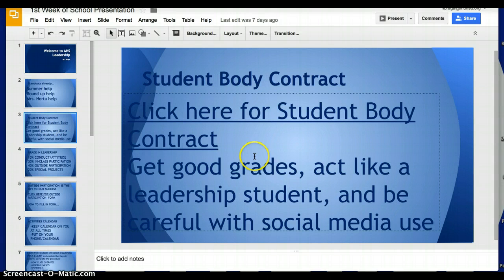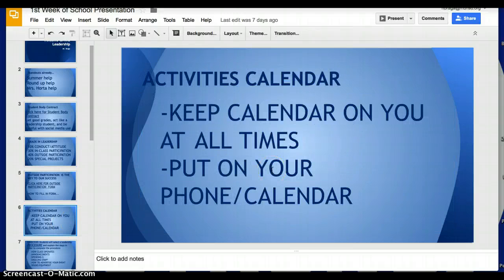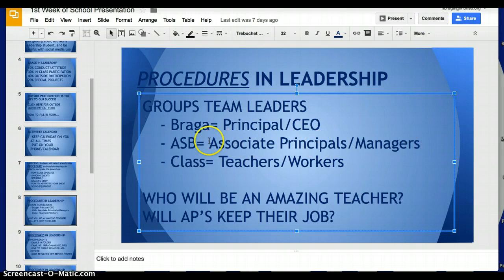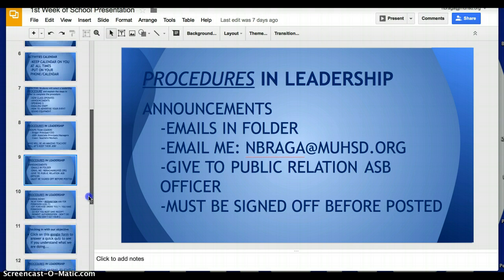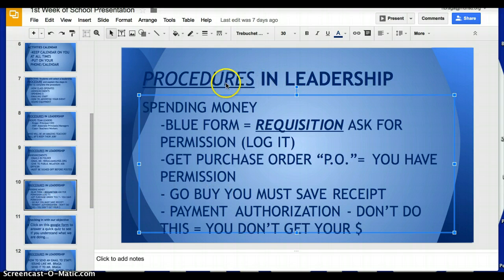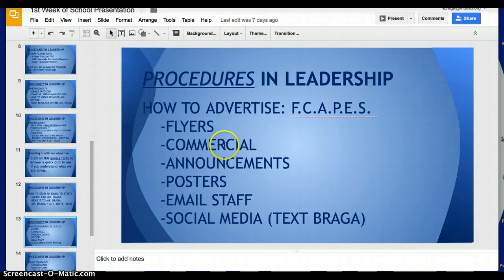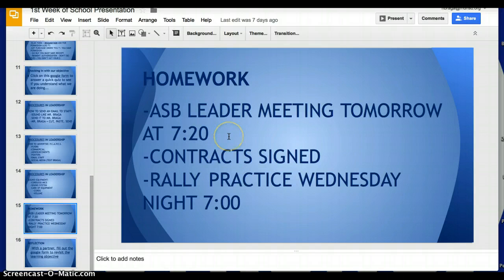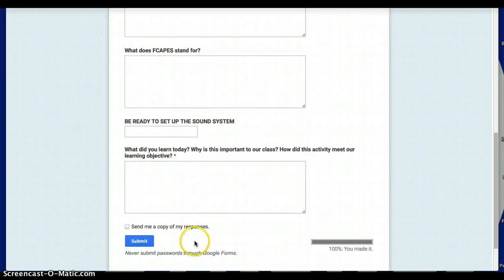My Screencast Strand 2